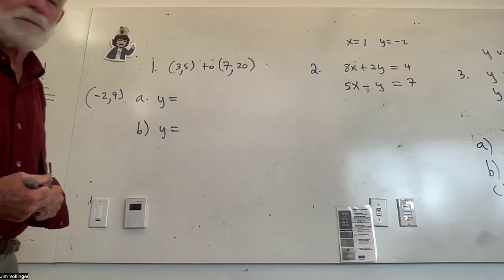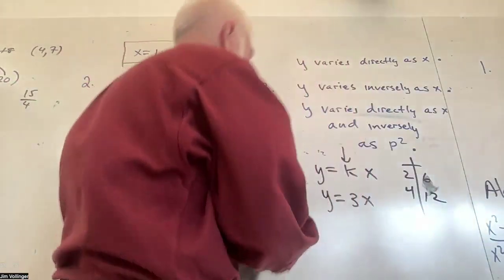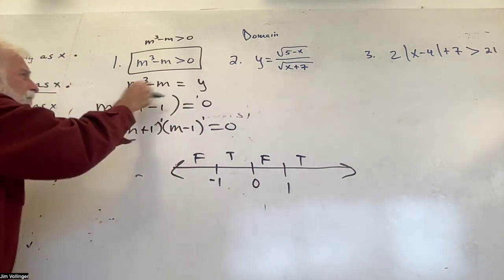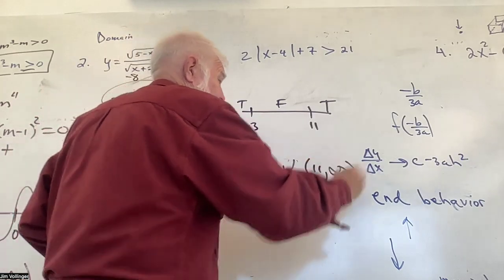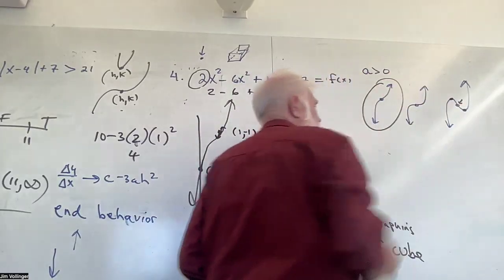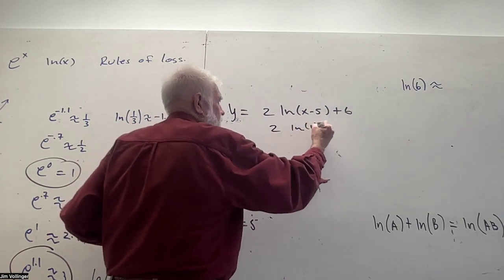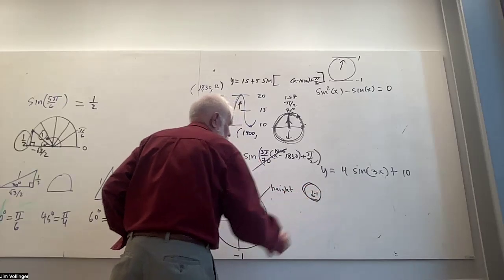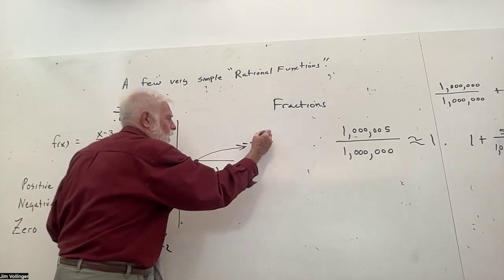An overview of new material for the second half of the semester.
Polynomial inequalities.
Finding domains.
Graphing cubics, e^x, ln(x), and sinusoids and simple rational functions.